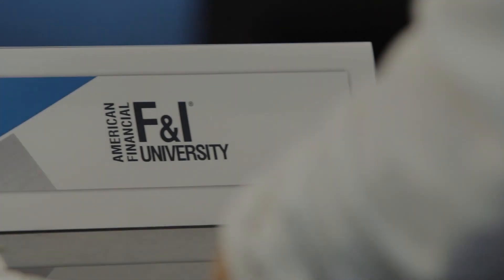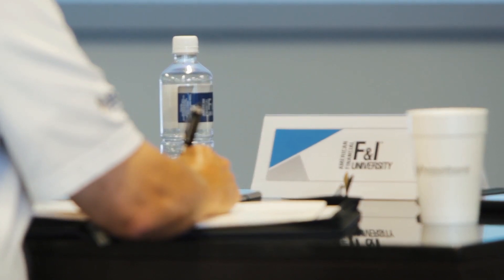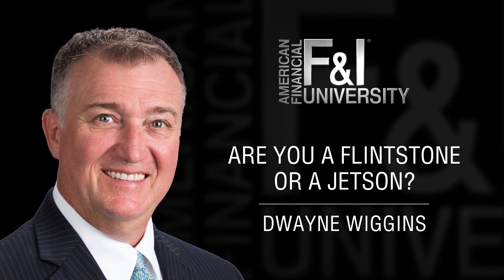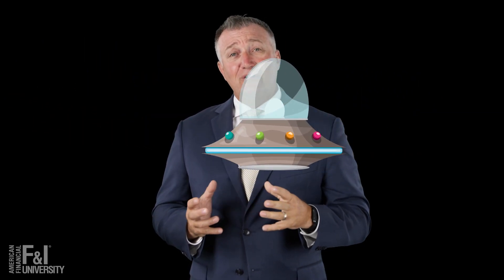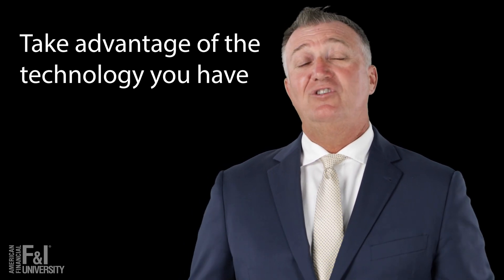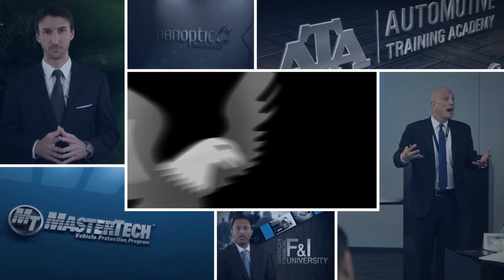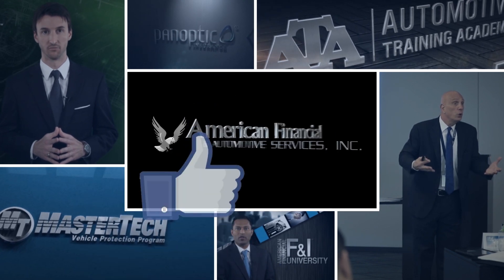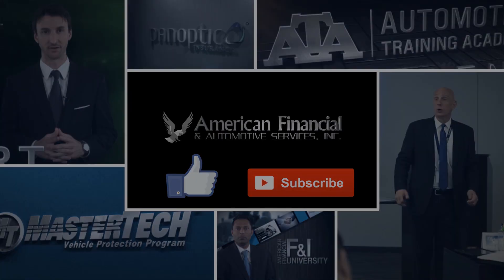Are you a Flintstone or a Jetson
Our associates bring decades of real-world experience in the automotive industry to this F&I Tips video series, as well as our five-day intensive F&I School at our corporate headquarters in The Woodlands, Texas.

In this video, Dwayne Wiggins explains how you can utilize the technology at your disposal.
When it comes to technology in the F&I office, are you Fred Flintstone or are you George Jetson? Fred Flintstone, he’s the head of a modern stone age family, he drives a foot powered car, he uses a brontosaurus as his main tool when he’s down at the rock quarry, he has a phone that is made from a piece of stone and an animal horn. You have George Jetson though, he is part of the futuristic family, he drives a spaceship to work that when he hits the ground it turns into a briefcase, he goes up to his office and uses all the technology and computer systems to help him figure out how his day is going to go, and when it comes to his phone calls, his telephone, it’s all done in real time face time, he has that big screen, he can talk to you eye to eye.
So regardless of whether you’re Fred or George, here’s what you have to know. They’re both the same guy. They’re using the technology that was provided to them based upon they’re day and age and just like in a dealership, that’s exactly what we do. You may not get to choose what technology you use at your store because management makes that decision, but what you can choose is what do you do with the technology that is given to you. For example, if you have a hand-written menu you may be thinking right now, “Dwayne, we don’t have that technology.” But you do have other technology that you can utilize. For example, on your appraisal system, do they take a bunch of pictures and upload it, and do you have a password to access that vehicle before that customer comes in. Because if I can go into our appraisal system and I can look at their vehicle before they enter my office, it gives me some great insight on which protective products might be needed by the customer when it comes to ancillary. If you offer a tablet-based menu, then what you might think about is using all of those protective tools that tablet based menus have. Like the ownership questionnaire and sending that to someone’s smart phone and getting them prepared before they come into the office. All the sales tools that I can use if they give me objections, all the videos that are provided. Sometimes it’s like buying an iPhone and not using those things. Well when we have that advanced technology we have got to use those new tools and aides.
So remember, whether you’re Fred or whether you’re George, the key is to utilize and maximize the technology at your disposal and that’s going to help you get to that next level of penetration. From all of us at the FIU at American Financial, that’s your tip of the week.

Sign up for the F&I school that has won 4 consecutive Dealers' Choice Awards